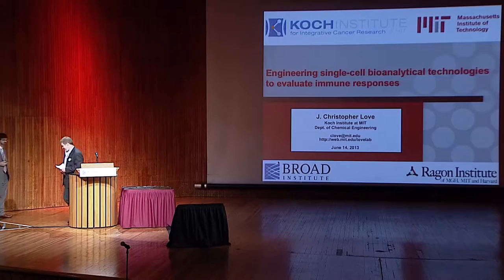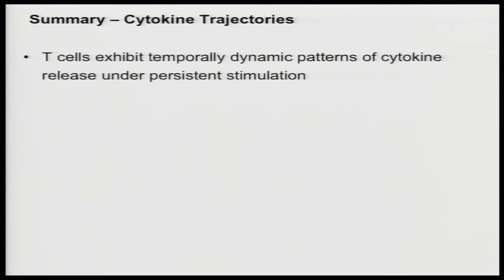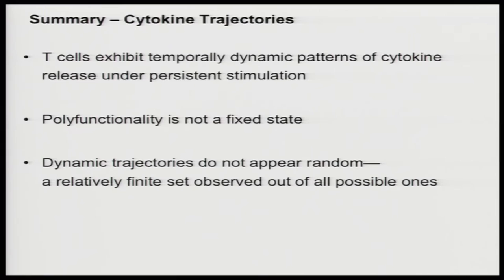2013 Summer Symposium: Christopher Love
Engineering Single-Cell Bioanalytical Technologies To Evaluate Immune Responses

J. Christopher Love
Latham Family Career Development Associate Professor of Chemical Engineering
Koch Institute for Integrative Cancer Research